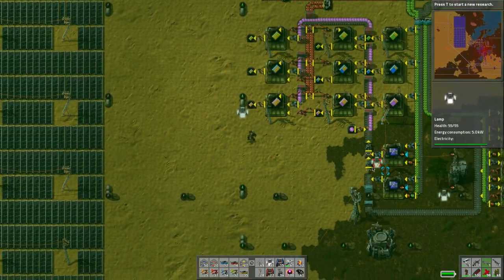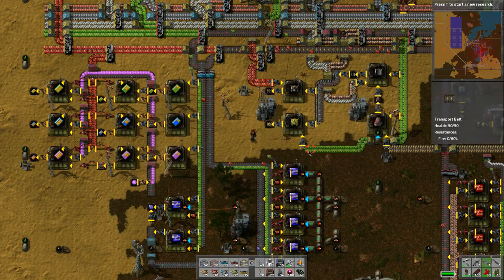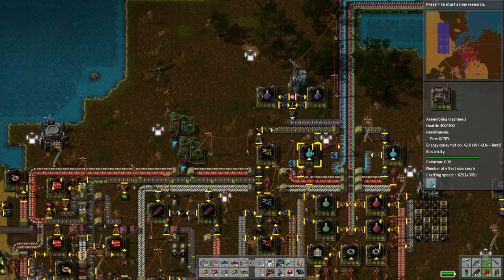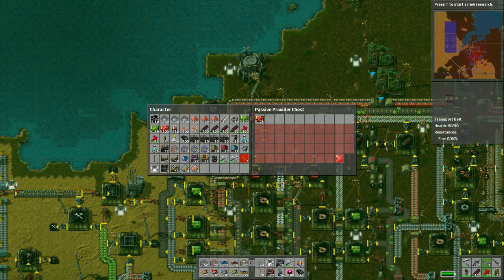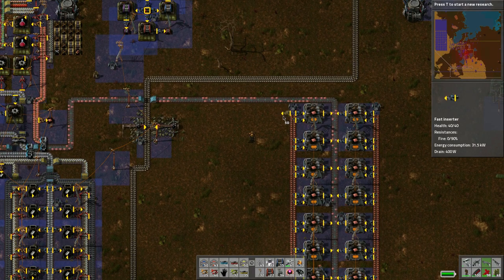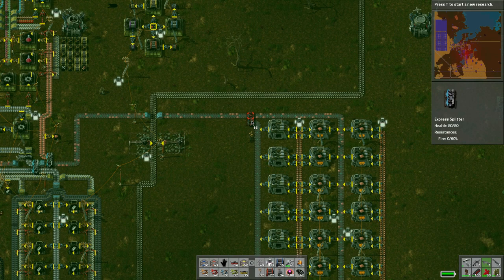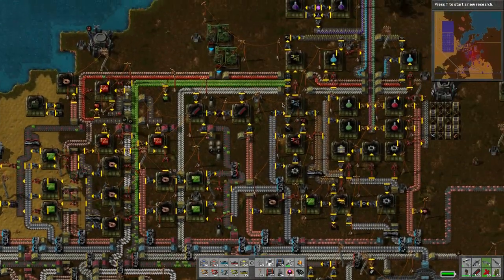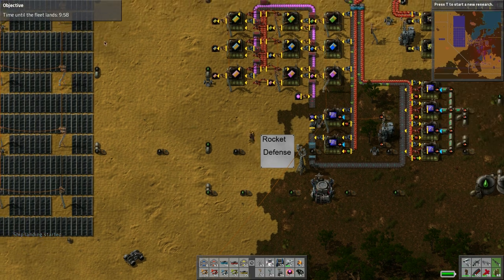Factorio - Let's Learn - 41 (FINAL EPISODE)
Well, here is the last video in this Let's Learn series. I look forward to seeing you in the next one!

- Sharlen